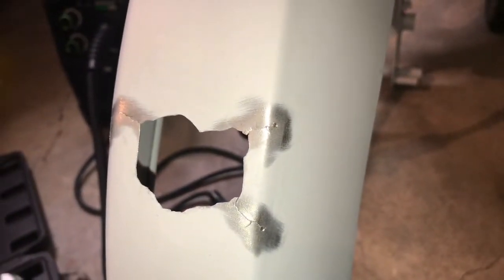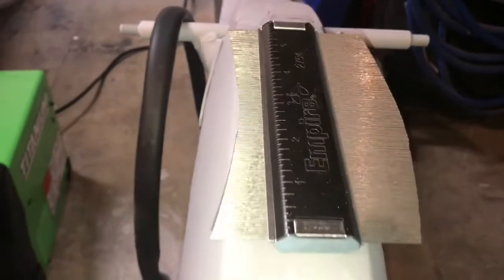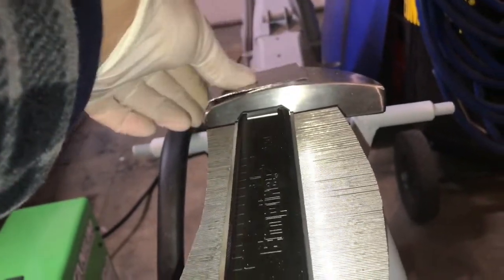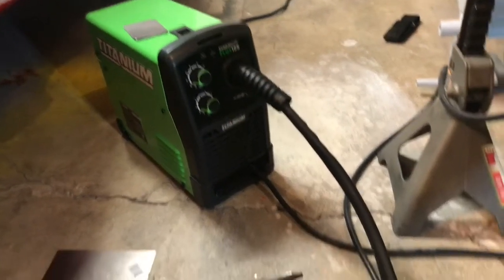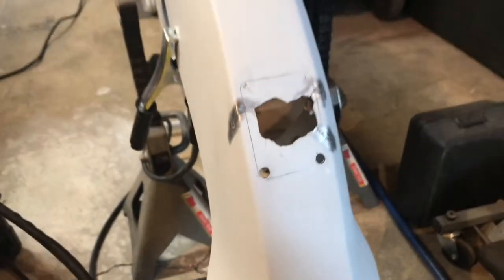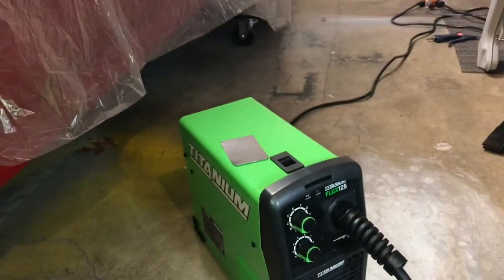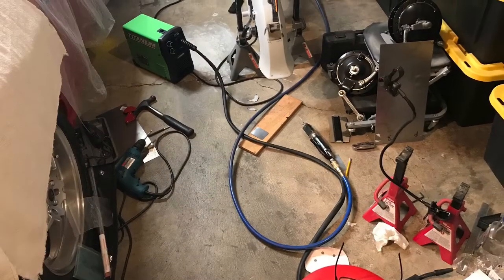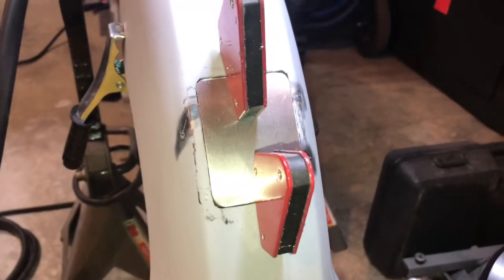1963 Honda CA95 part 16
Rear fender metal work